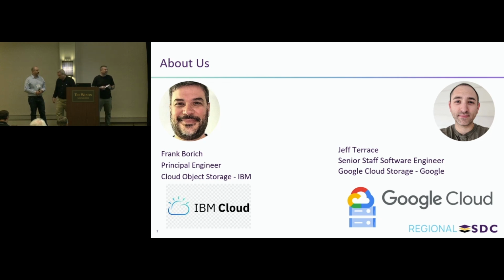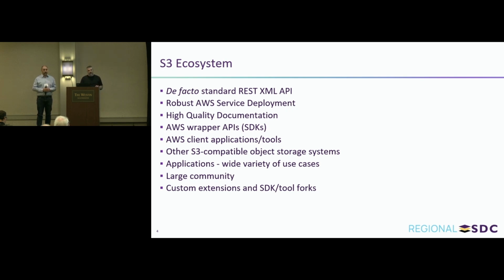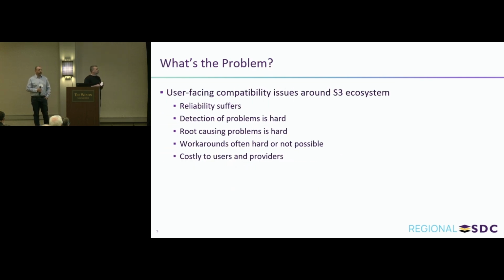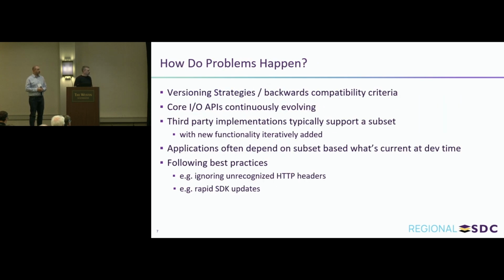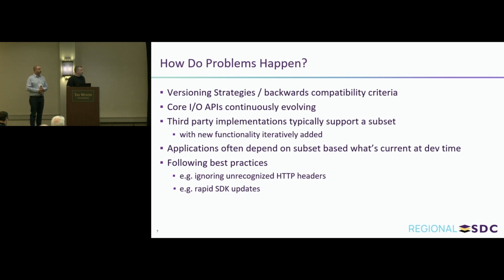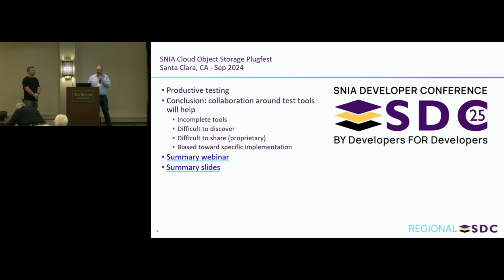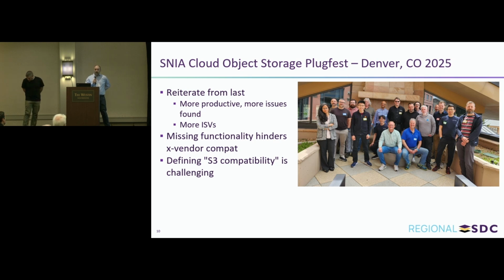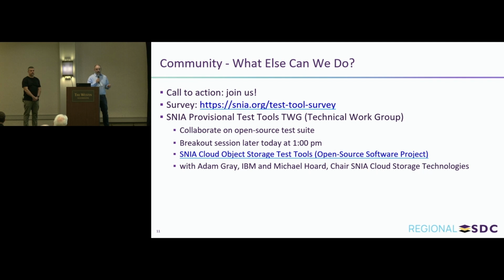SNIA SDC 2025 Denver: Community Driven S3 Compatibility - SNIA Cloud Object Storage Plugfest Update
SNIA's Cloud Object Storage community organized and hosted the industry first open multi-vendor compatibility testing (Plugfest) at SDC’24, in Santa Clara, CA. Most of the participants focused on their S3 server and client implementations. Community driven testing revealed significant areas to collaborate, including ambiguities among protocol options, access control mechanisms, missing or incorrect response headers, unsupported API calls and unexpected behavior (as well as sharing best practices and fixes). The success of this event led to community demand for more Cloud Object Storage Plugfests at subsequent SDC events in Denver (April 2025) and Silicon Valley (Sept. 2025). Register here to join the Denver April ’25 Plugfest

SNIA Cloud Object Storage Plugfest participants will discuss real-world issues hampering interoperability among various S3 implementations, from both server and client perspectives.
Presented by Jeff Terrace, Senior Staff Software Engineer,  Google and Frank Borich Principal Engineer Cloud Object Storage - IBM